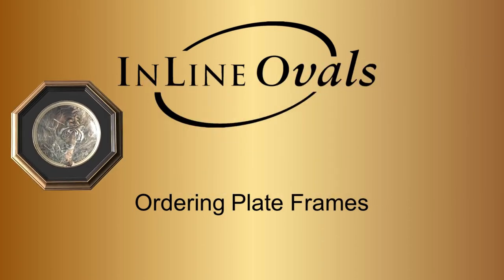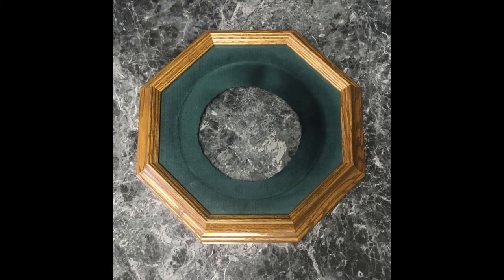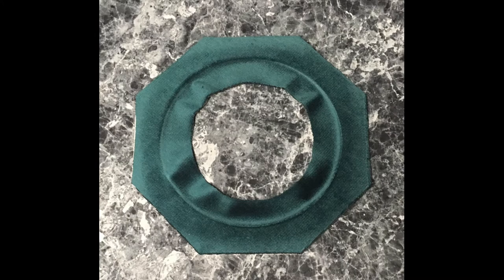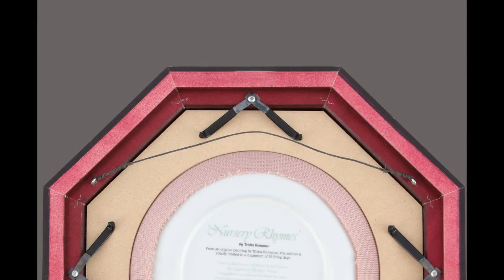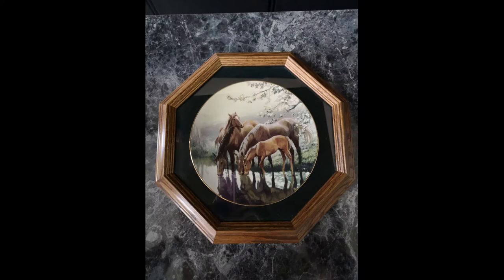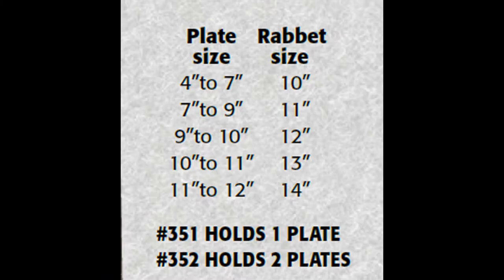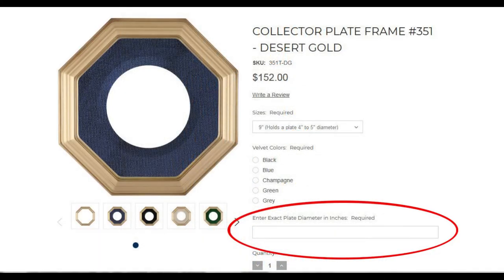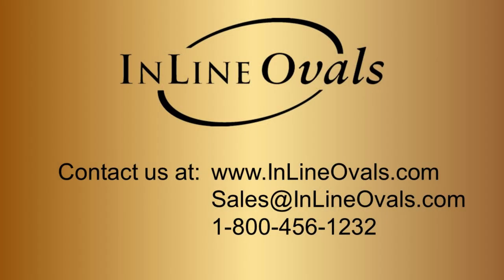How to Order Plate Frames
This video covers everything to make ordering a plate frame kit for your clients easy.